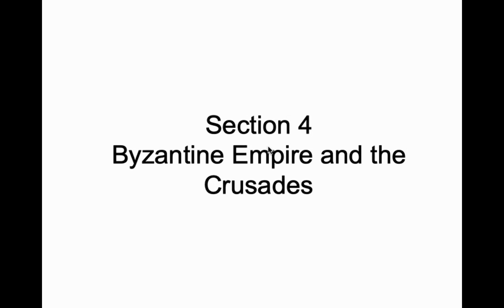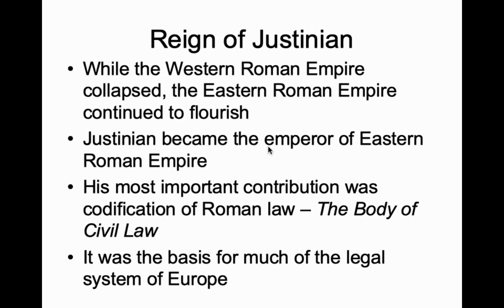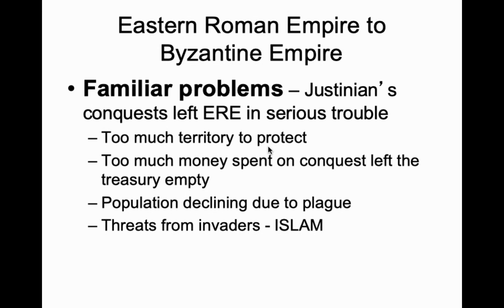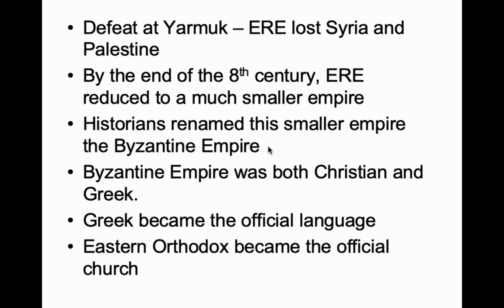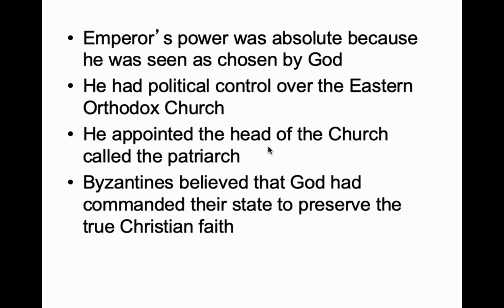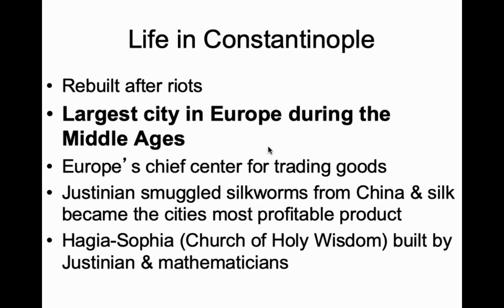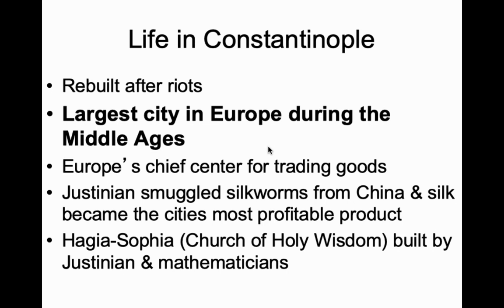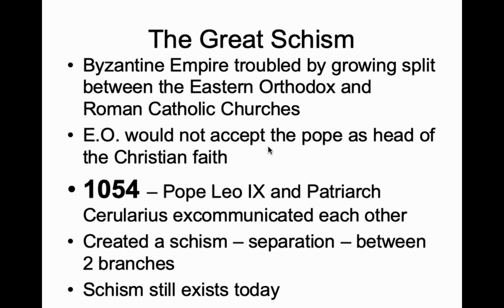WH Powerpoint Lecture Notes 1/26/2021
Section 4 Justinian